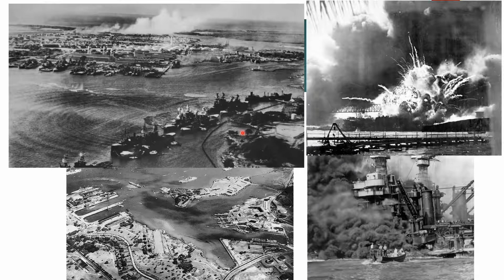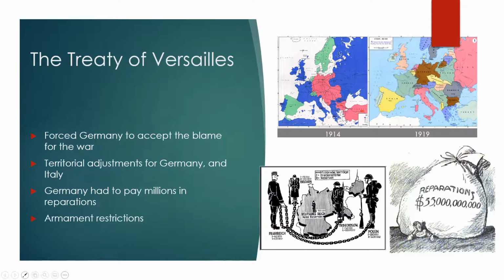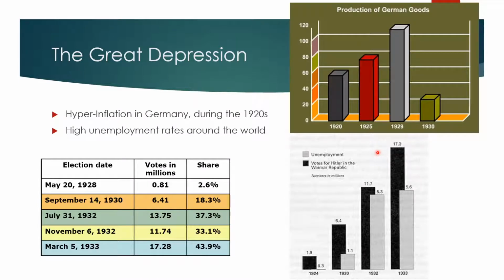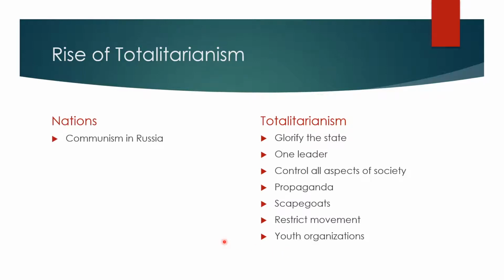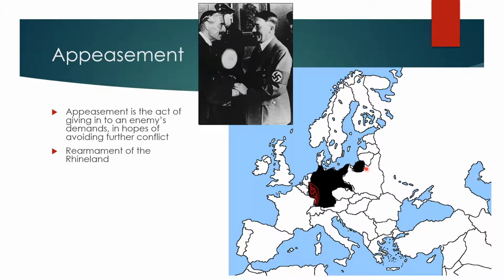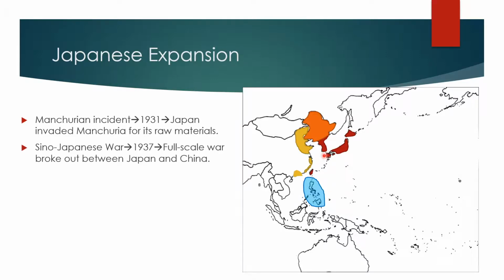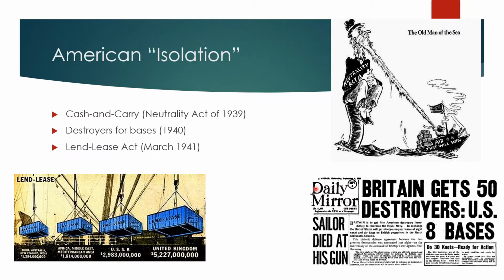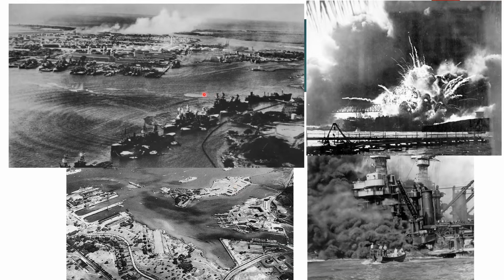Causes of World War II (WWII)(WW2)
Brief description of seven main causes of World War II.